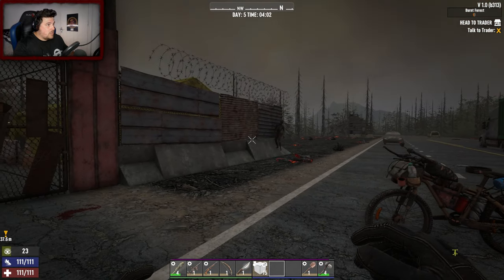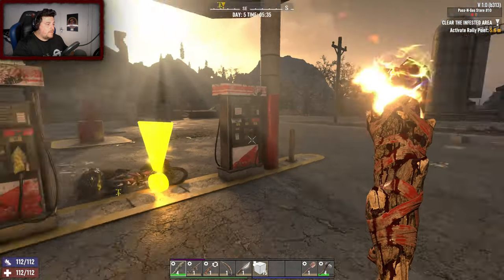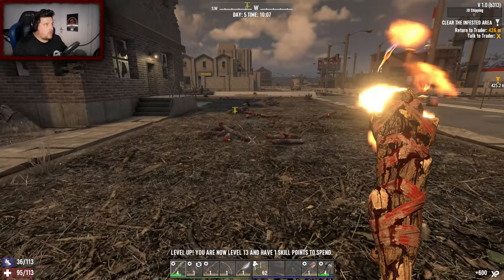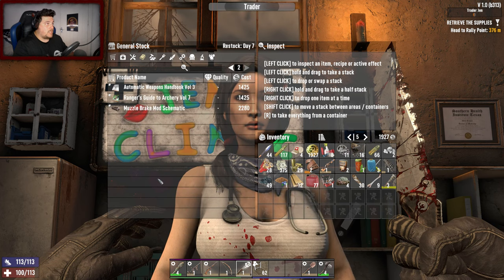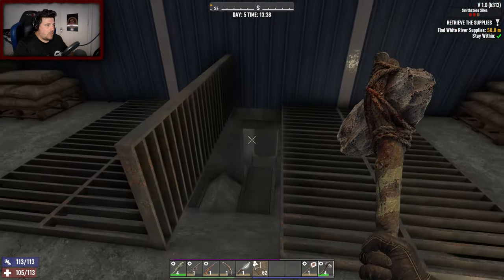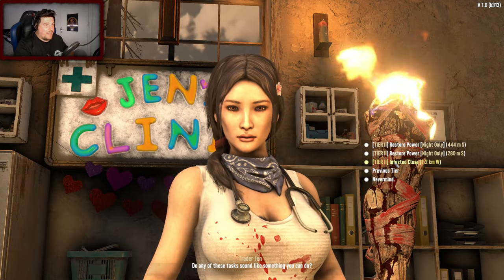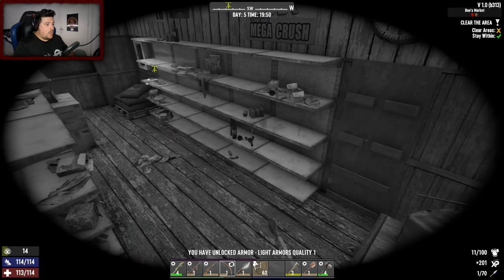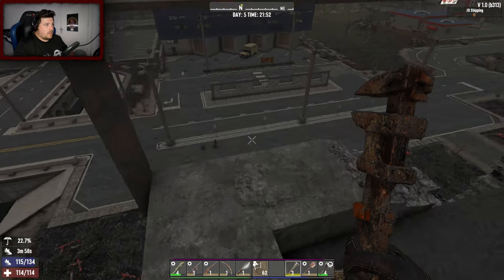WHY PUT JEN HERE! in 7 days to die - Experimental 1.0 (part 5)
1.0 EXPERIMENTAL
Finally out of alpha! WELCOME to the the most desired update for 7Days to die. With 99% of the game having some tweaks. Some BIG, some small. and some huge changes! I'm very excited to share this experience with you my friends!